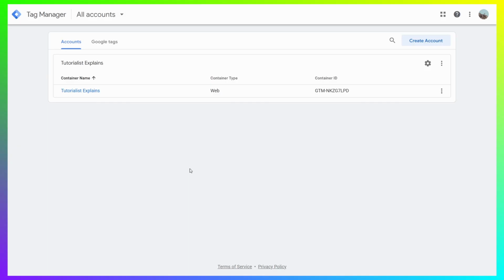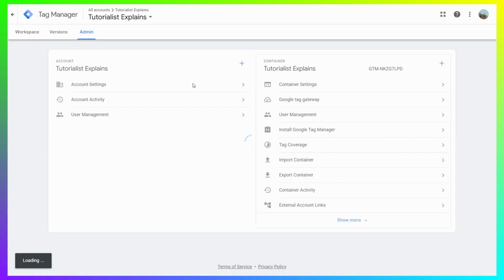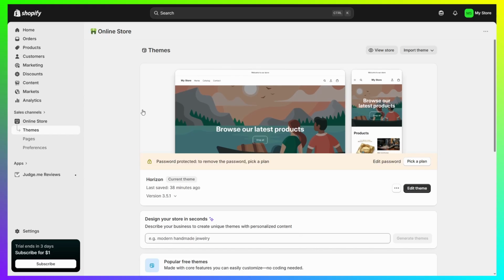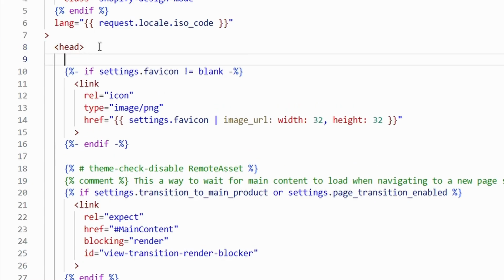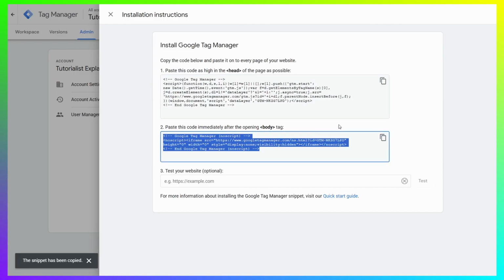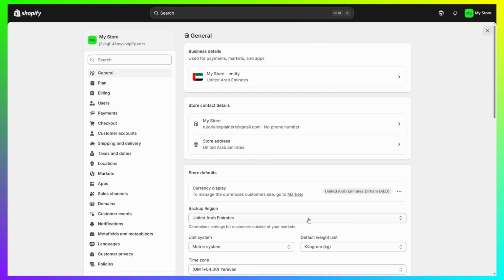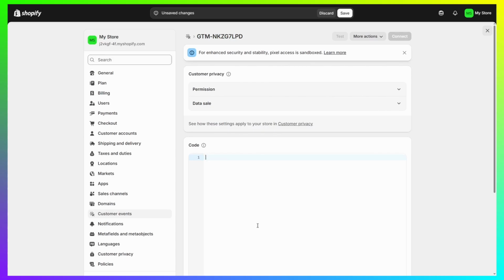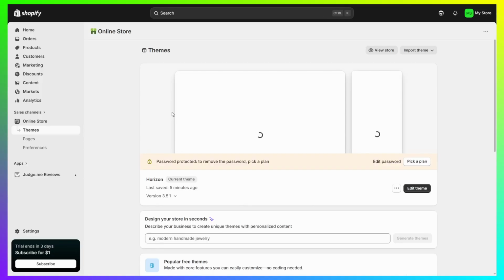How to Install Google Tag Manager On Shopify (Step-by-Step)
How to Install Google Tag Manager To Shopify | Add Google Tag Manager to Shopify

Learn how to add Google Tag Manager to Shopify so you can manage tracking codes, analytics tags, and marketing pixels from one place. This Shopify Google Tag Manager tutorial shows how to connect GTM with your store theme and prepare your site for better conversion tracking. If you want to install tracking tags on Shopify, this guide helps you set up Google Tag Manager for events, remarketing, and ecommerce data collection. You’ll also see how Shopify tag manager setup works with Google Analytics, Google Ads tracking, and other third-party marketing tools.